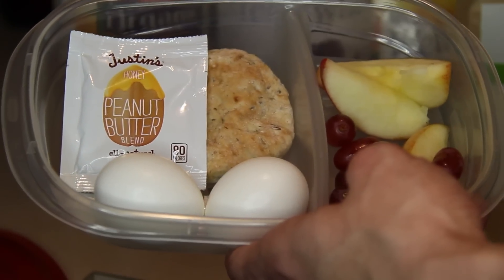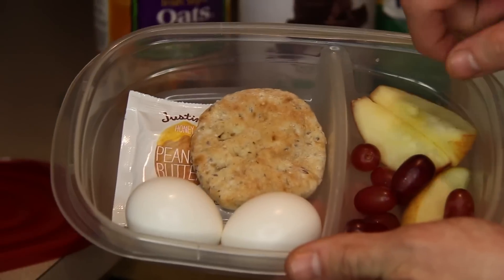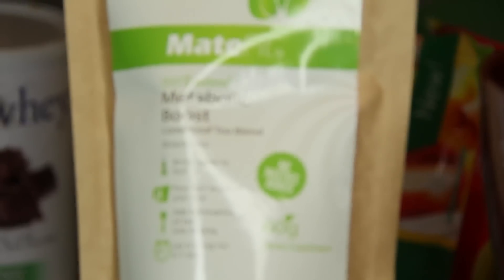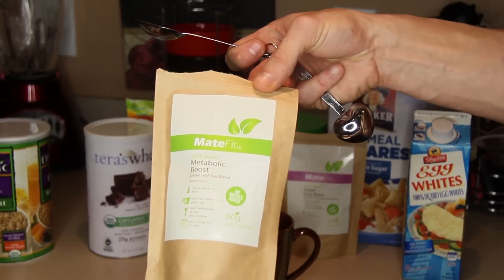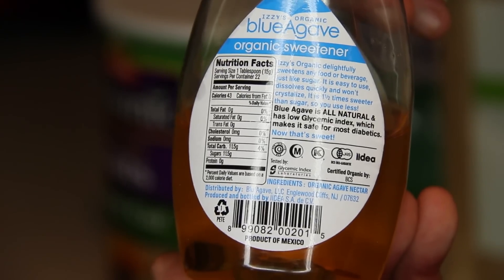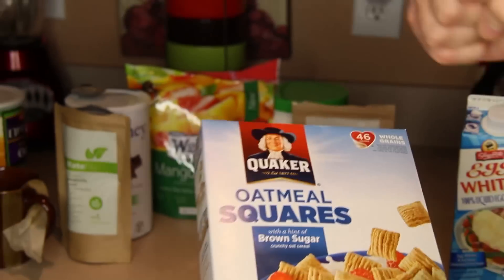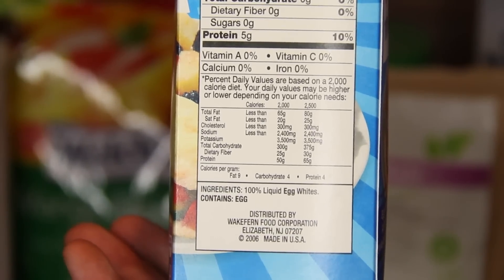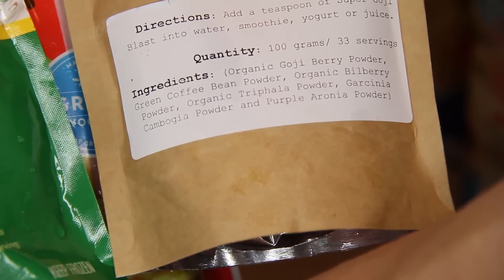6 HEALTHY Breakfast Options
Breakfast Options IN Order as Mentioned:
1. HEALTHY TO-GO BOX:
2 Hard-Boiled Eggs, 1 Piece Muesli Bread, Peanut Butter, Red Delicious Apples, Grapes. You guys can use any type of healthy bread, peanut/almond butter, fruit, nuts.

2.METABOLIC BOOST TEA:
Drink a cup when you wake up and before you go to sleep! All organic ingredients high in anti-oxidants!

3. STEEL-CUT OATMEAL:
You can throw in Organic Raw Agave Sweetener, dark chic chips, e with any fruit you want, raisins, cranberries, Protein Powder, etc.

4. QUAKER OATMEAL SQUARES: (7 Grams Protein Per Serving)
Throw a cup or two into a Ziploc and snack on these high-protein, carb filled snacks on your way to work!

5. 100% LIQUID EGG WHITES:
One of the best sources of protein you can give your body. Like Oatmeal and like breakfast Smoothies, you can throw ANYTHING you want into it but keep it healthy! (Veggies, Cheeses, Lean Meats)

6.FAT-BURNING GOJI BERRY POWDER (BREAKFAST PROTEIN SHAKES)
Hello everyone! I hope this video finds every last one of yo WELL! I have been wanting to cover a video on breakfast options for the morning that Carli and I both use in our diets! So here it is! I gave you guys a few of my "go-to's" (6 options) in hopes some of you will apply some of these options into your daily diets and routine!

Like my Facebook page to stay updated!